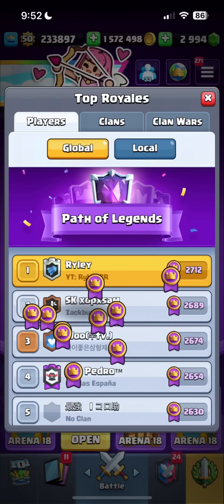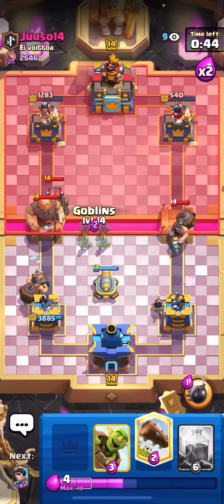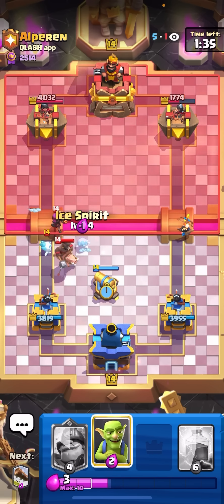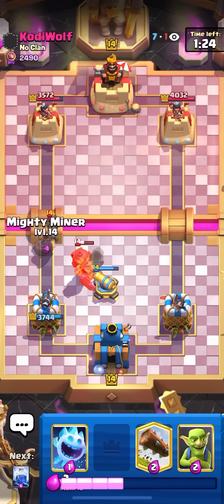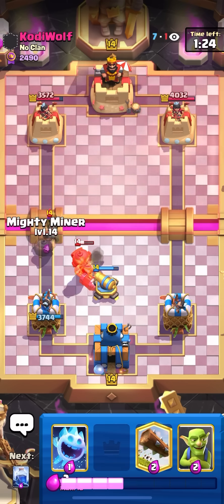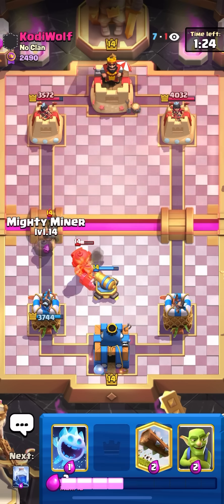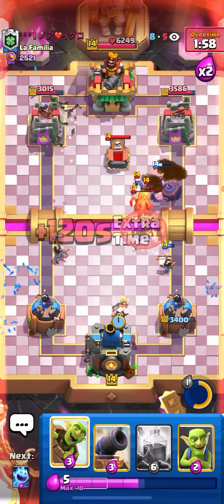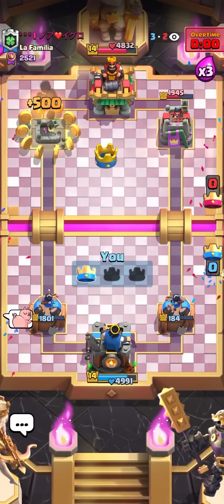TOP 1 with this *BROKEN* Logbait Deck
Hello guys in todays video I am going to be showing you my games for number 1 in the world!